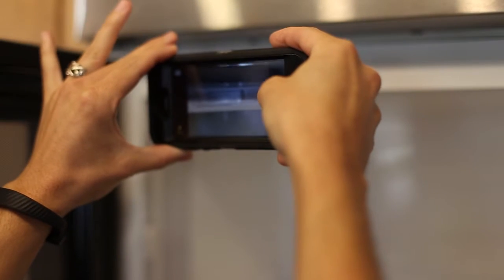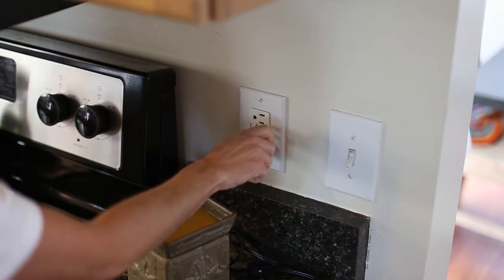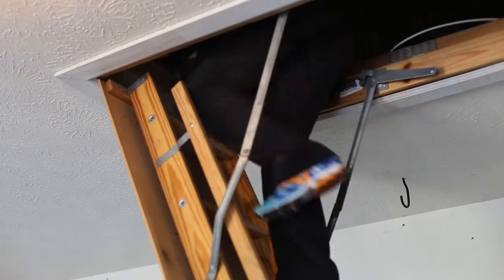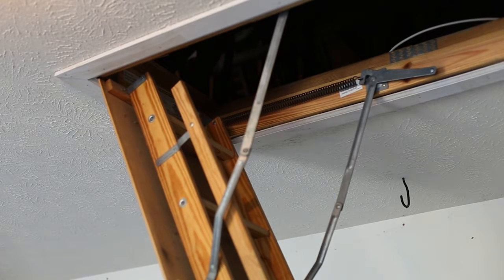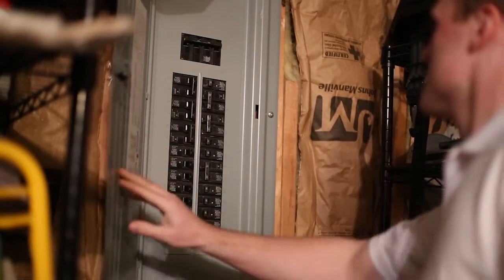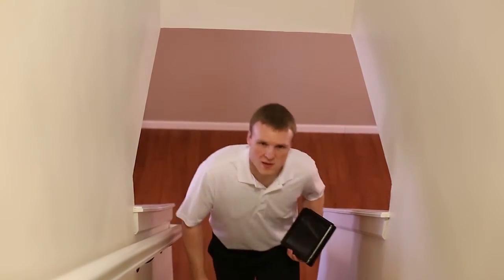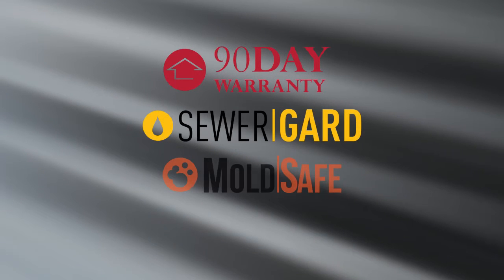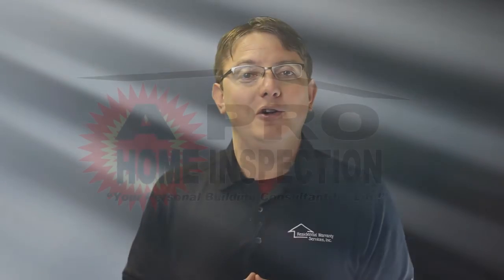A Professional Home Inspection Service - Welcome to your Home Inspection